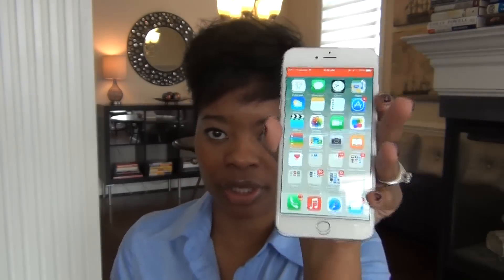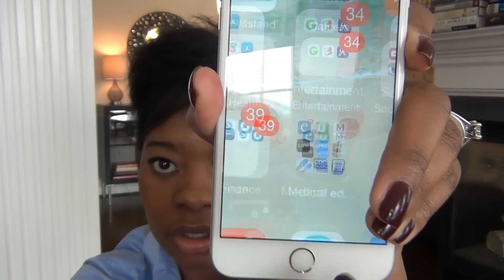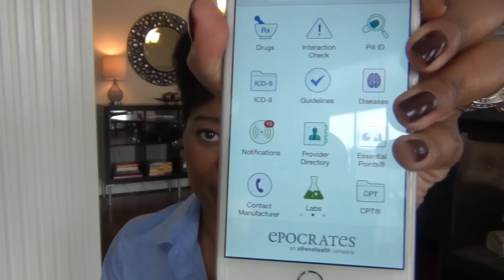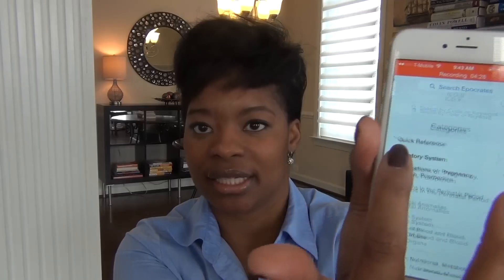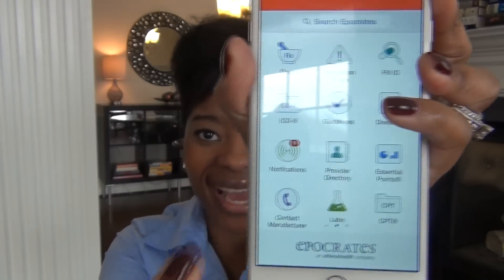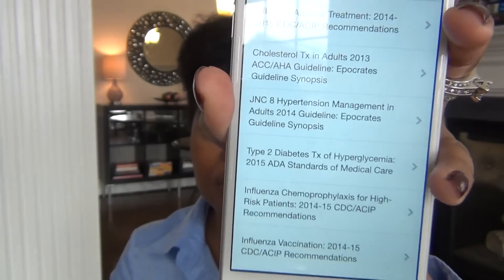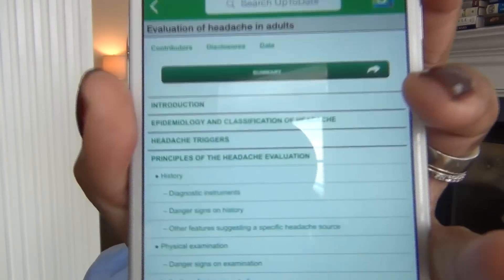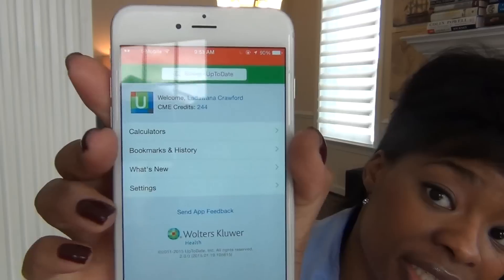Part l : Awesome Apps for the New Nurse Practitioner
I finally finished part 1 of the Awesome Apps video...
I am covering my FAVORITE apps and explaining why I love them so much!!!
(Part 2 is already uploaded as well!)

Oh, grab a cup of tea...this is a long one ; )

Nurse Lada

Later,
Nurse Lada